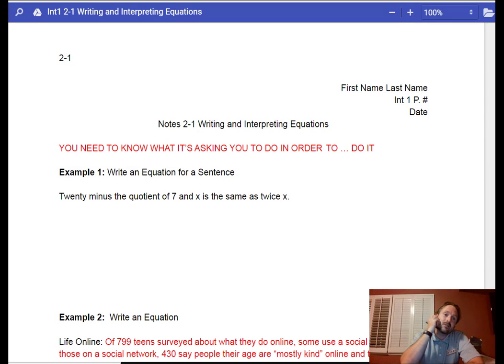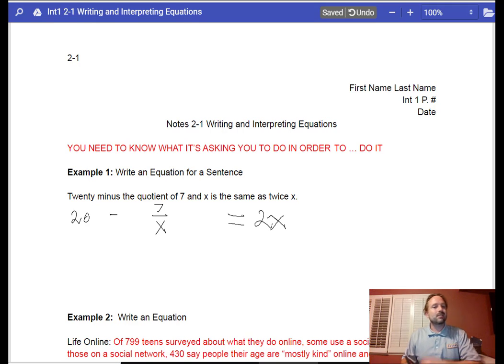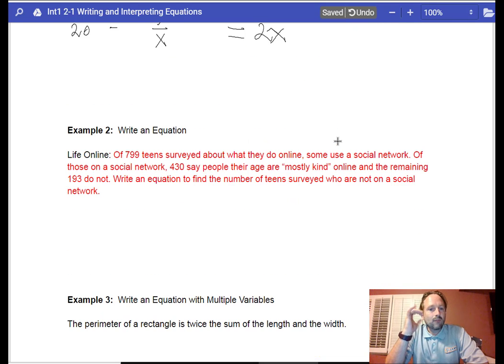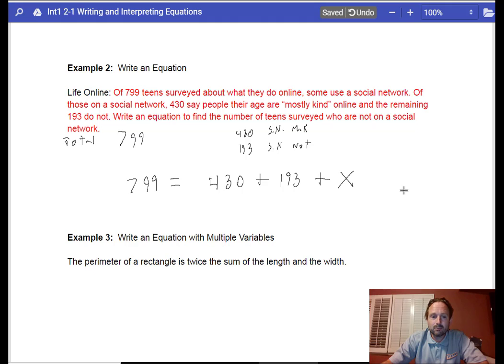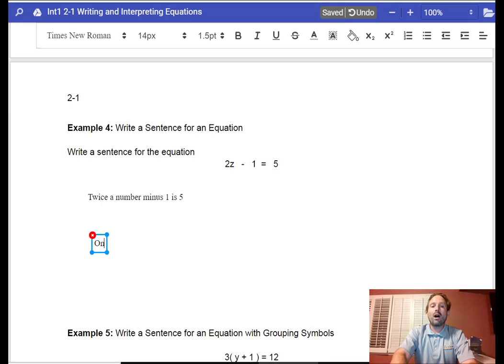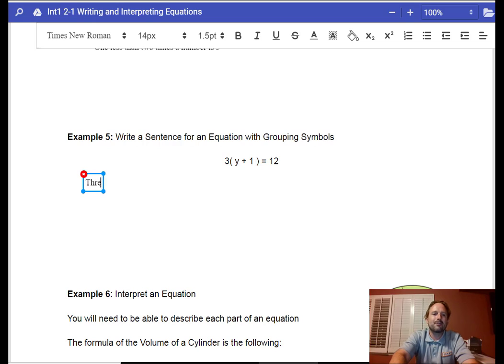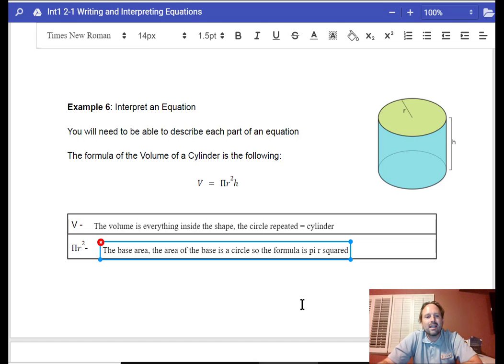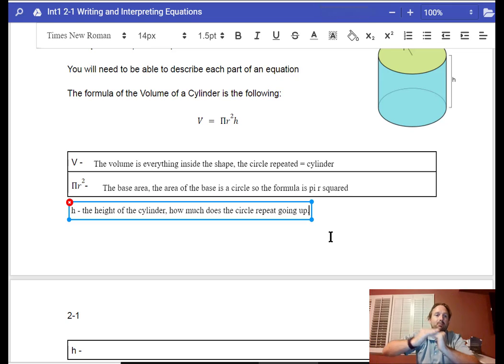Writing and Interpreting Equations